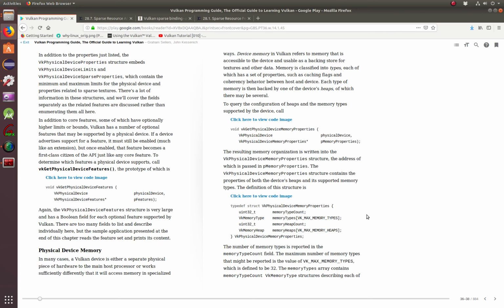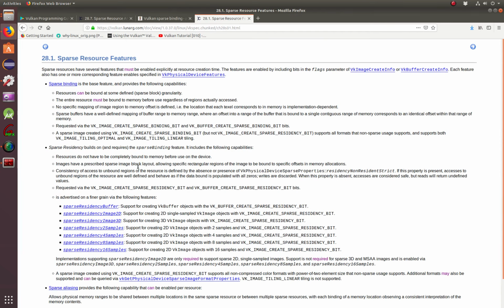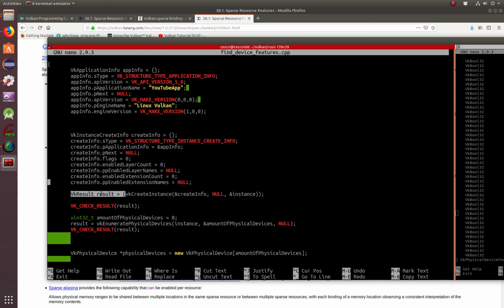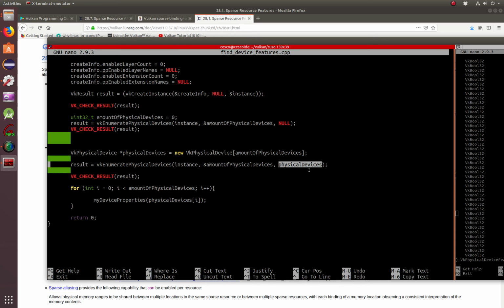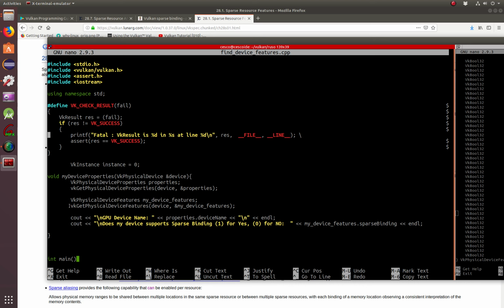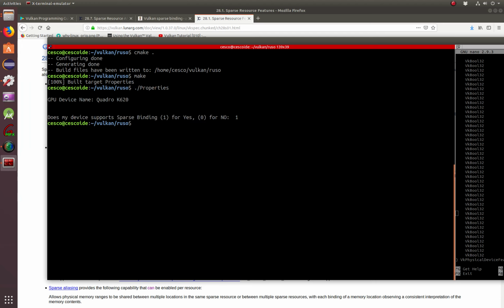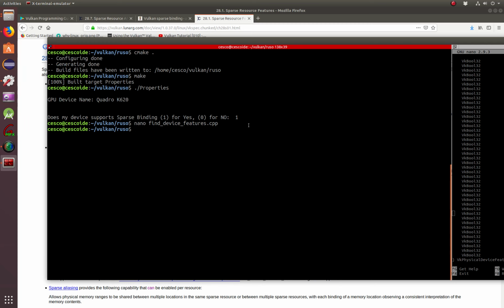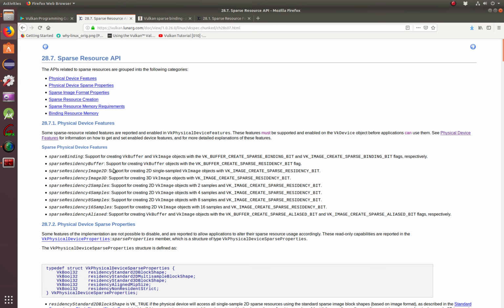Vulkan Tut 9: Using Vulkan to find GPU Features supported by your physical device features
In this tutorial we go on to use the Vulkan API to help us find those features that are currently supported by our physical device.  We also show you how by changing our flags we can make a feature be supported.